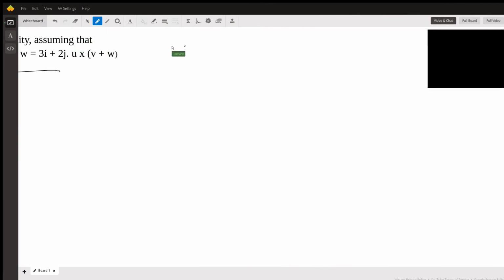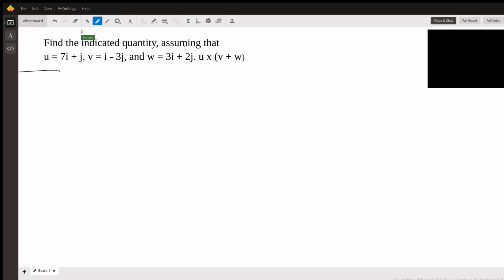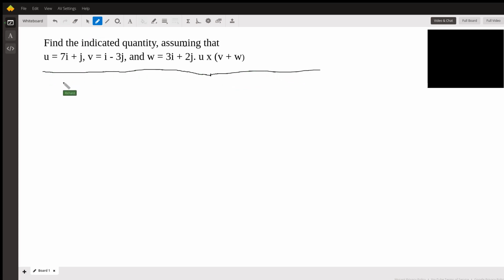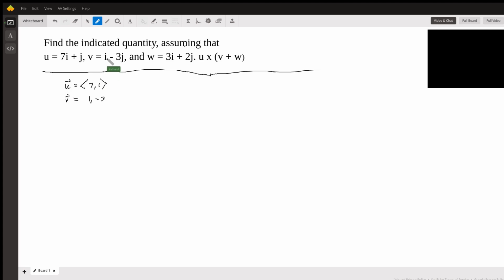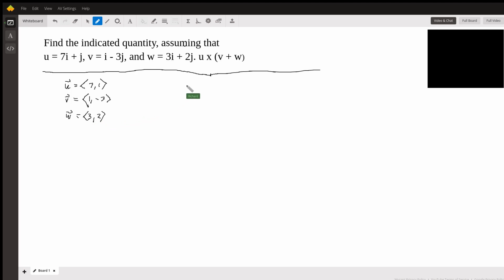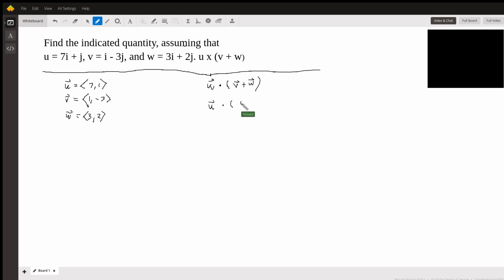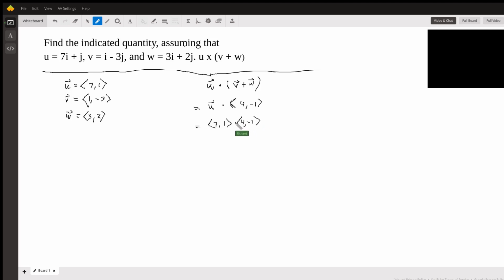Using the dot product for vectors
Question: Pre calculus HW question
Find the indicated quantity, assuming that u = 7i + j, v = i - 3j, and w = 3i + 2j. u x (v + w)

Answered By:

Richard C.